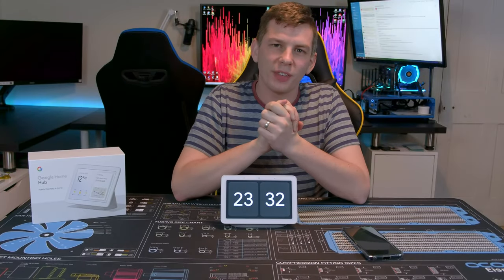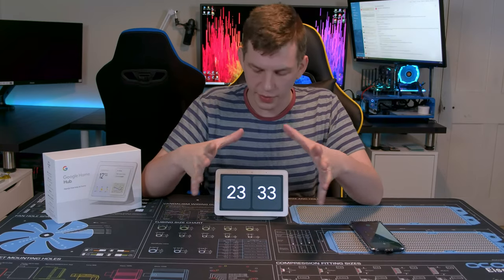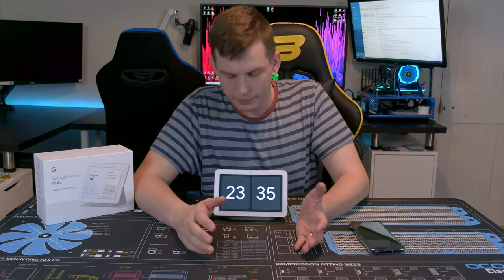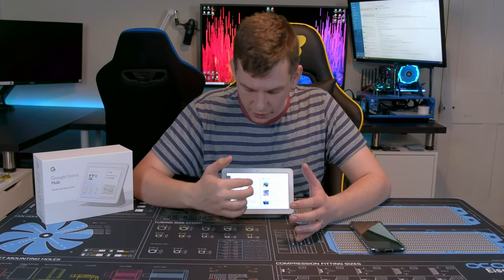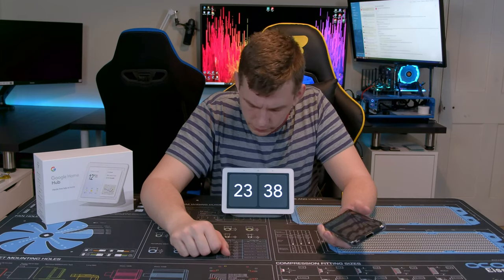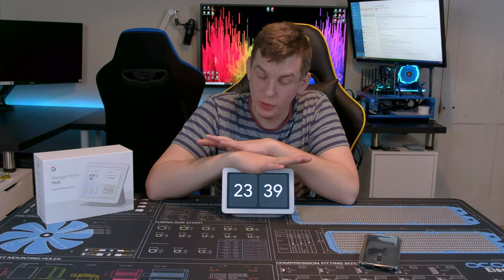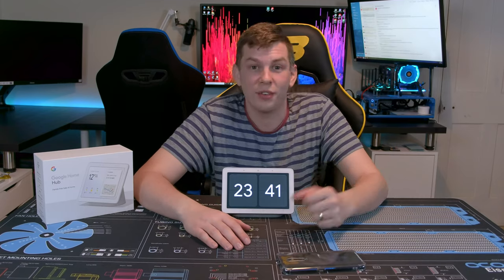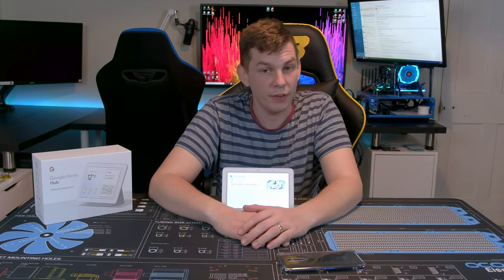THE PERFECT HOME ASSISTANT? GOOGLE HOME HUB REVIEW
Hi guys, welcome to today’s video where we are taking a look at the new Google Home Hub.